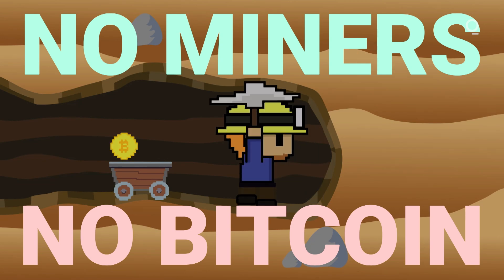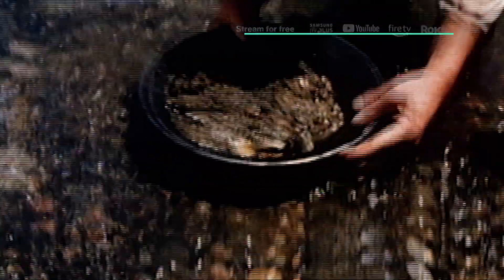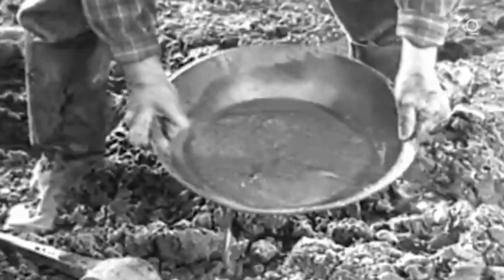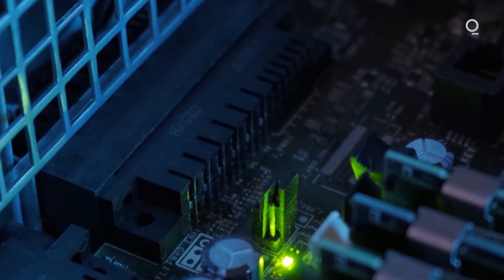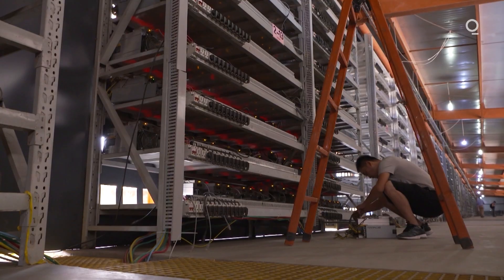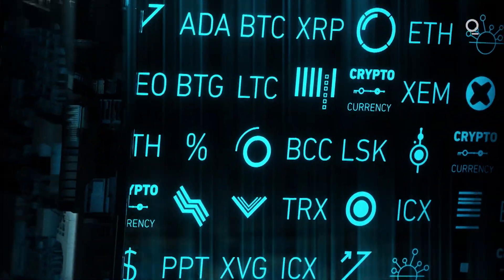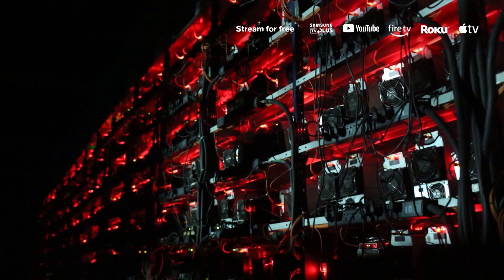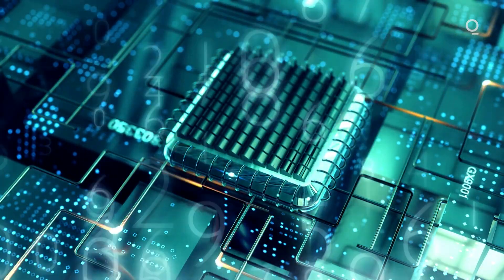How Do You Actually Mine Bitcoin? | Decrypted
Many of you asked: How do you actually mine cryptocurrencies?

Mining bitcoin is not the same as digging gold. Bitcoin mining requires specialized equipment and a lot of electricity. Bloomberg's Eddie van der Walt explains the process.